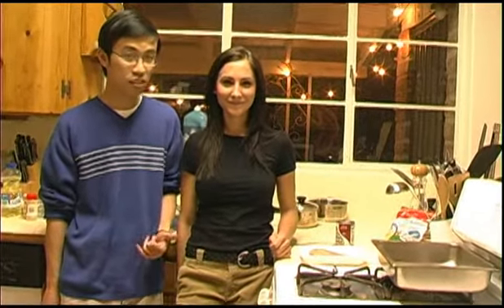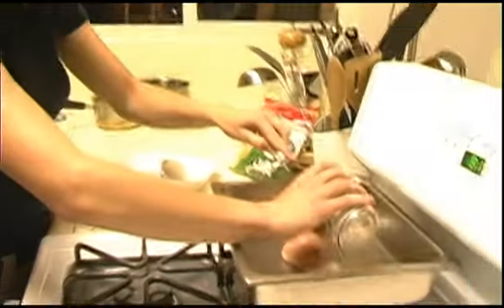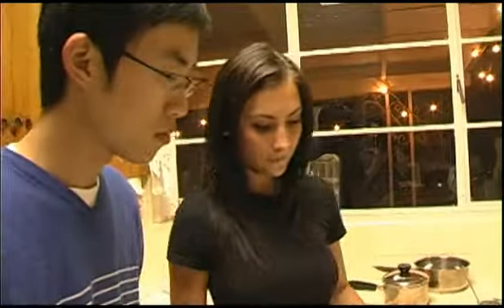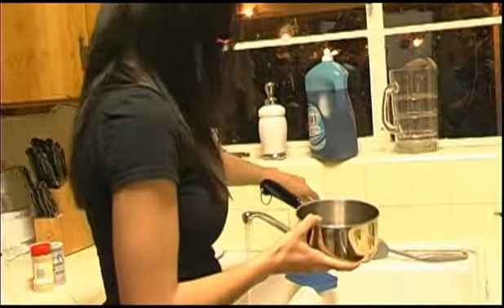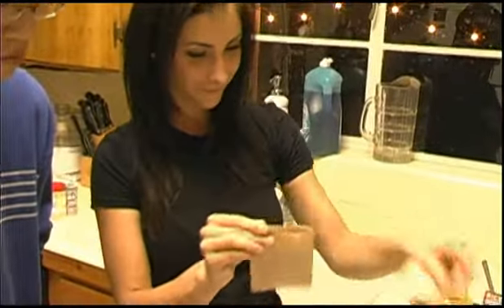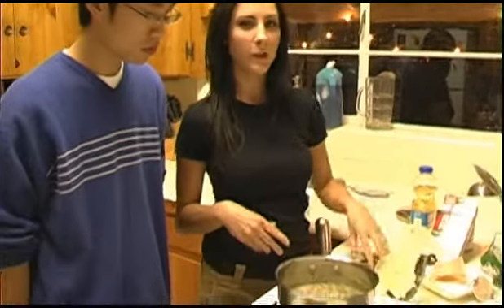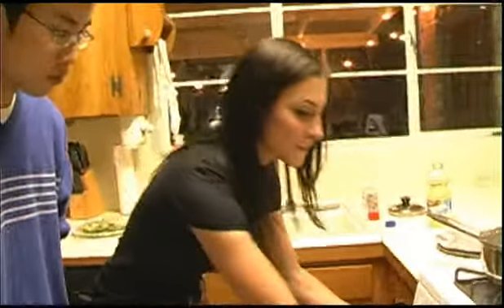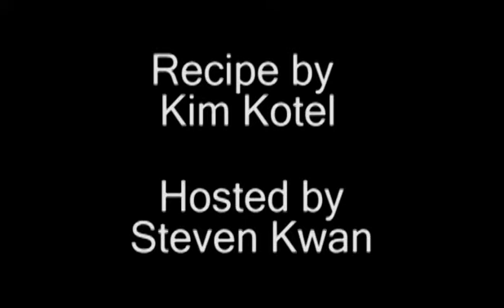WILDlife - How to make Cheesy Chicken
Steven Kwan and Kim Kotel show how to make an easy dinner of Cheesy Chicken with wild rice and green beans.